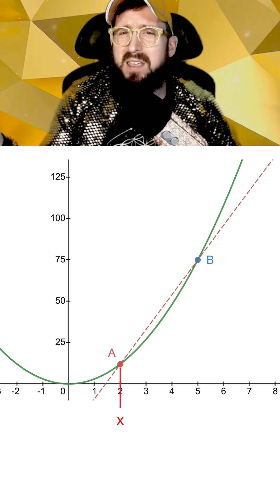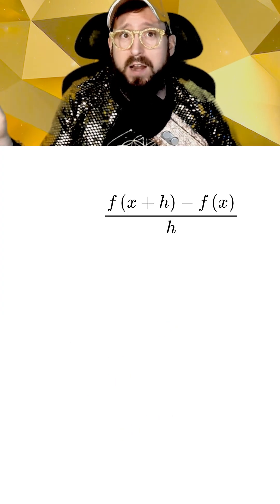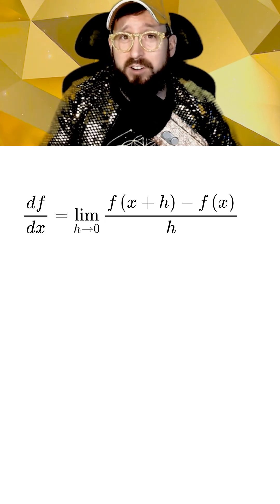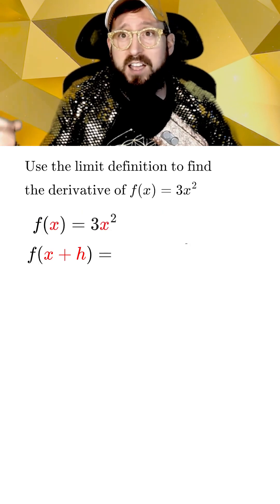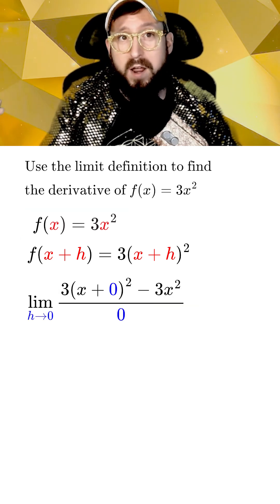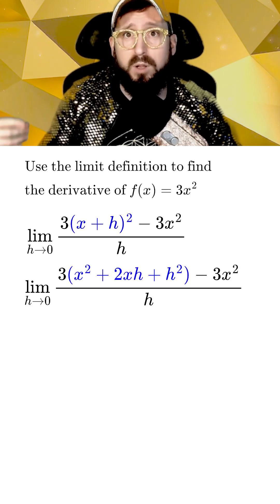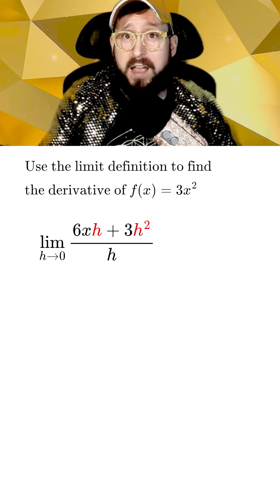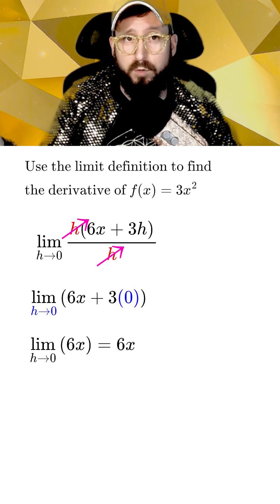Limit Definition of a Derivative Pt2